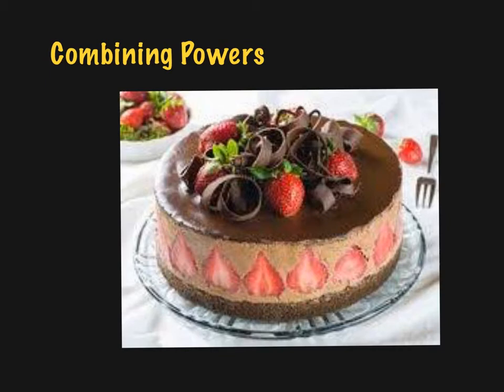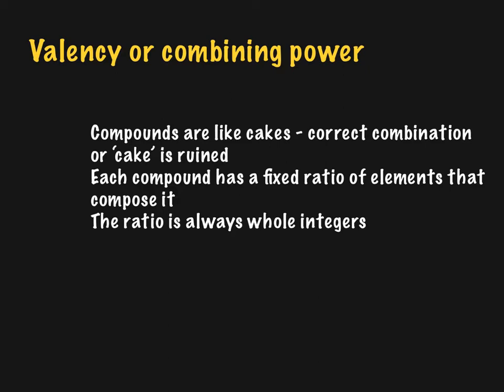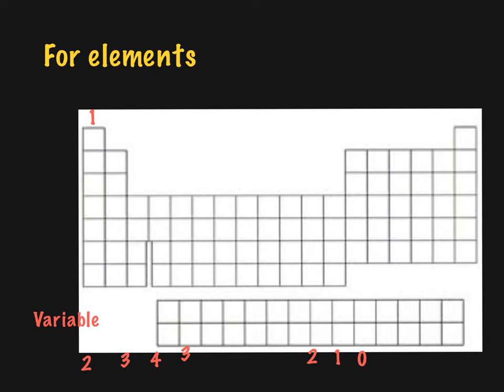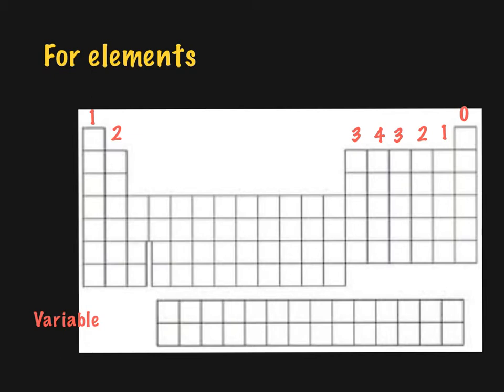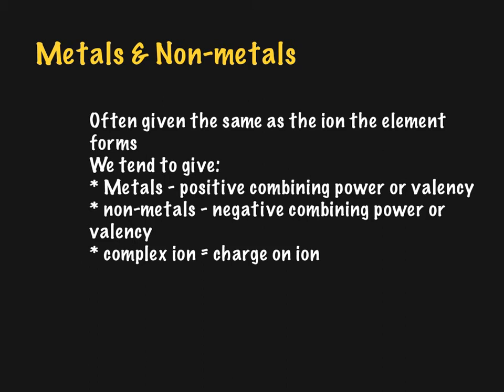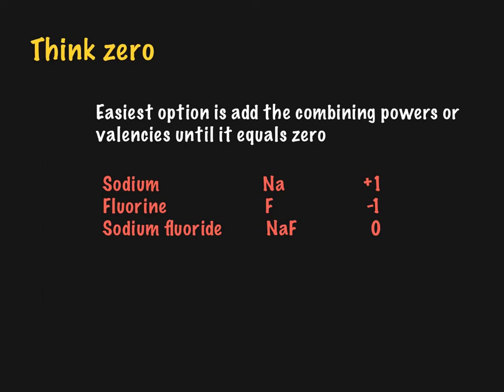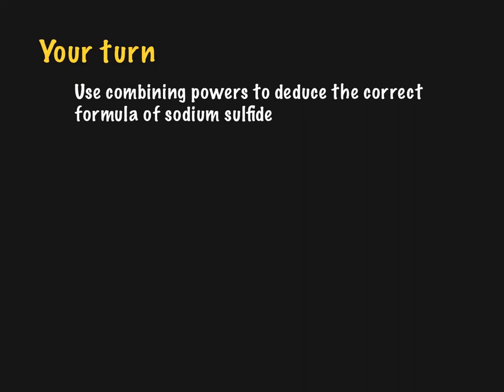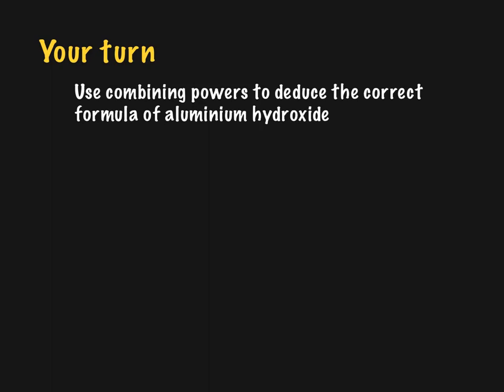Combining Powers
A look at how we can use valencies or combining Powers to deduce formula. The examples are simple and we incorporate the periodic table of elements to help us remember the valencies of elements